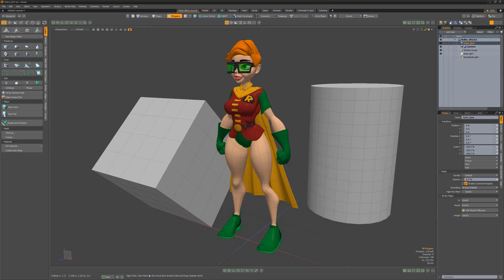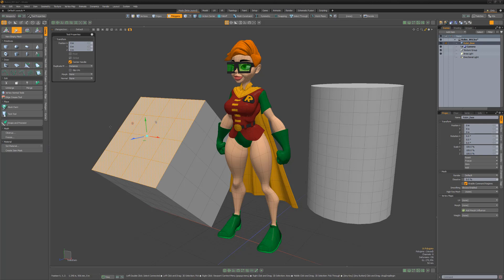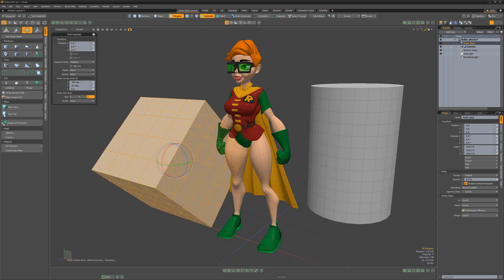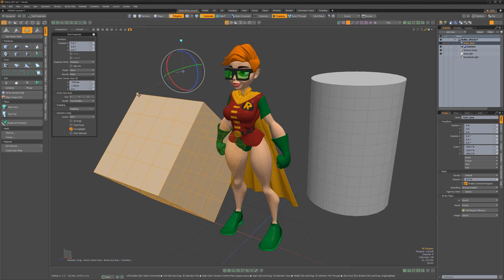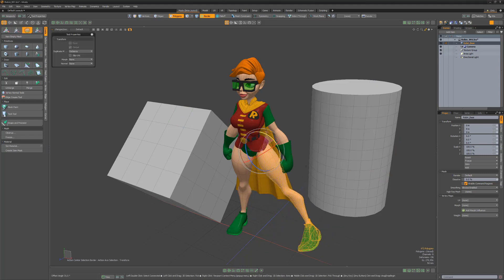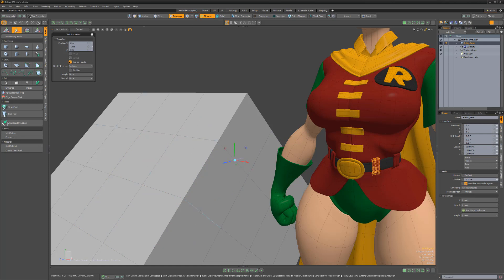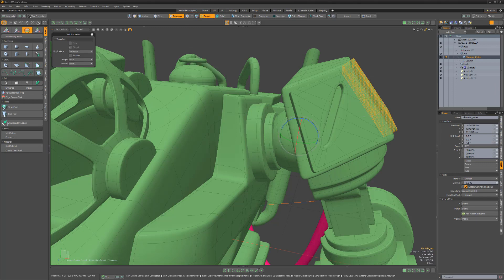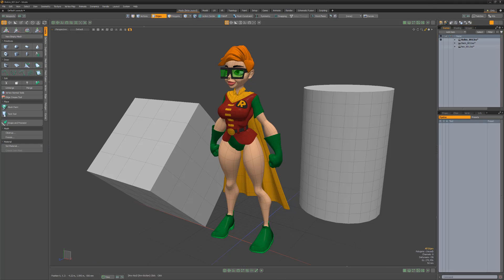MODO | Action Centers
This video is an introduction to Action Centers in MODO, which are a definable origin position for modeling and transform actions. They allow you to easily change the positions from where the action of any tool originates.